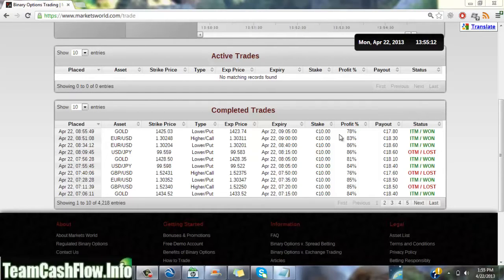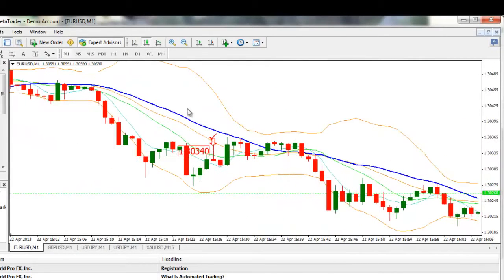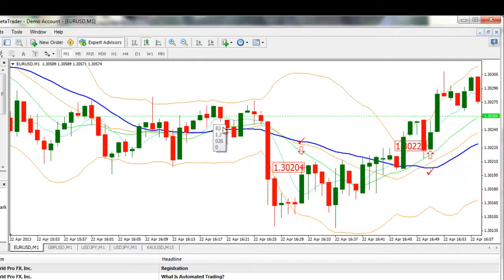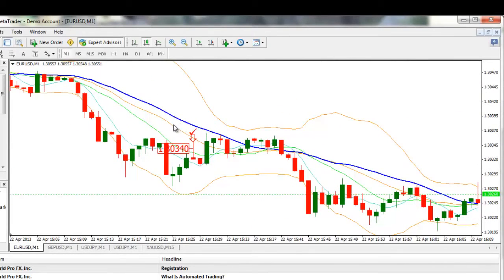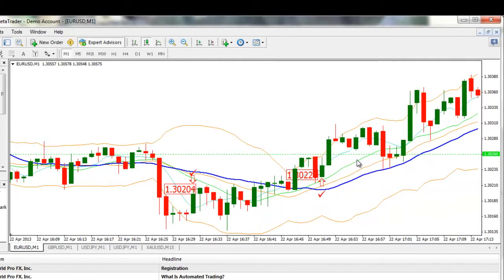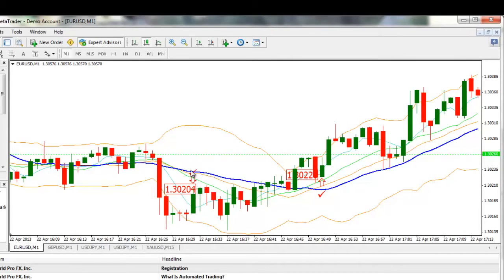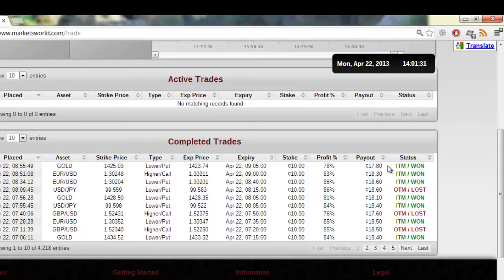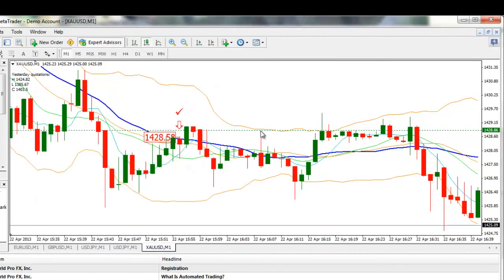Bollinger bands indicator - Binary Options 2016 - The Rainbow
The binary strategy described below is mainly based on bollinger bands with trend following indicator. This is a rapid entry strategy with 5 min expiry time
Rainbow - Bollinger bands indicator - Binary Options 2016

Bollinger bands indicator - way to profit!

Bollinger bands Binary Options Strategy 2016 The Rainbow